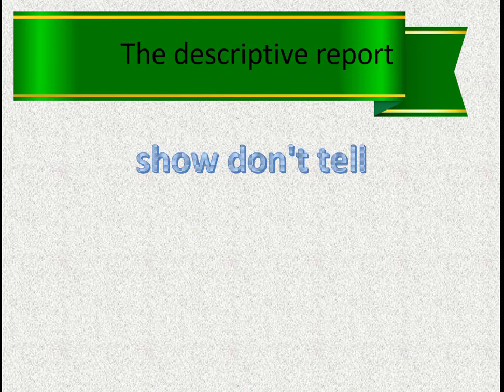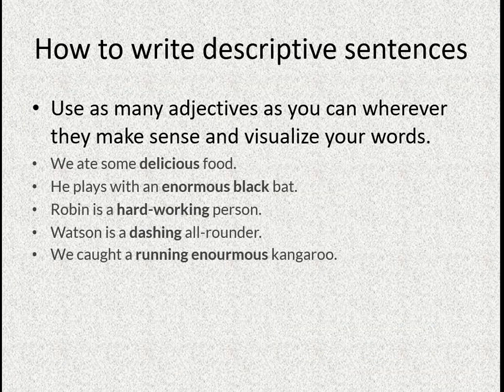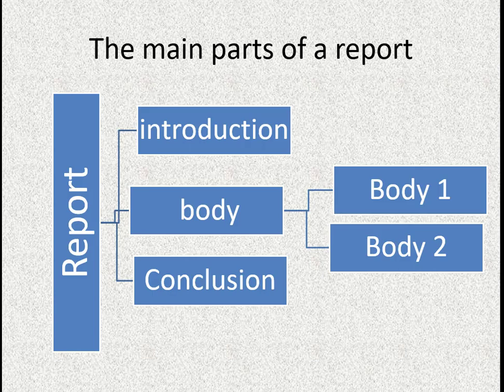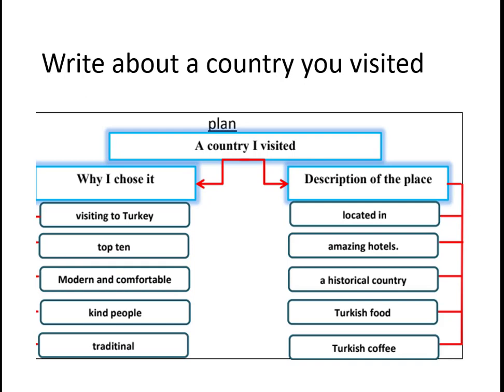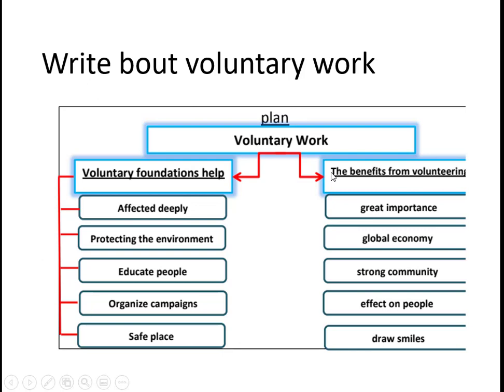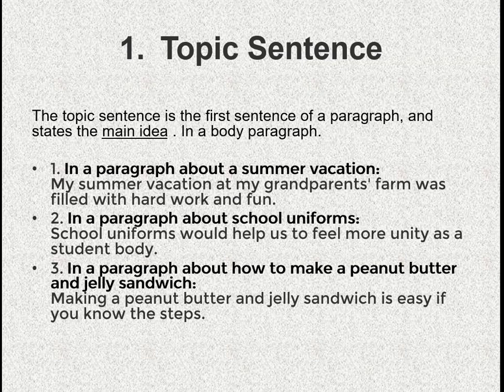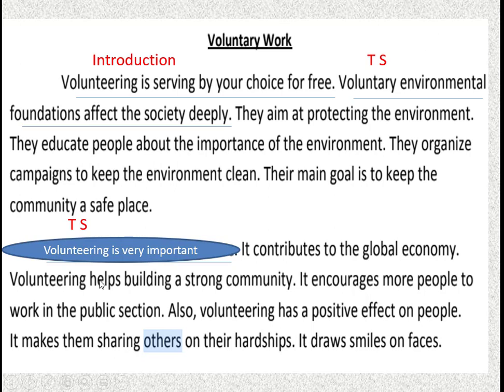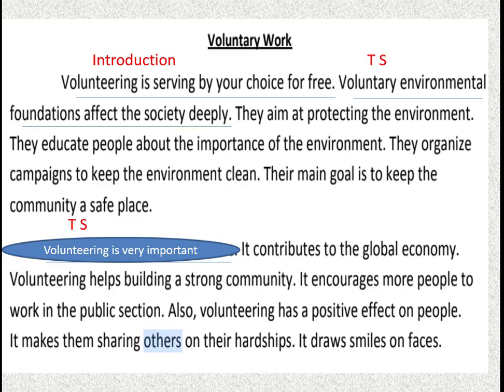Report Writing كتابة موضوع التعبير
ان شاء الله نتعلم مع بعض اليوم ازاي نكتب موضوع التعبير خطوة بحطوه وطريقة عمل مخطط للكتابه وهنشرح نمازج لتطبيق ما سوف نتعلمة